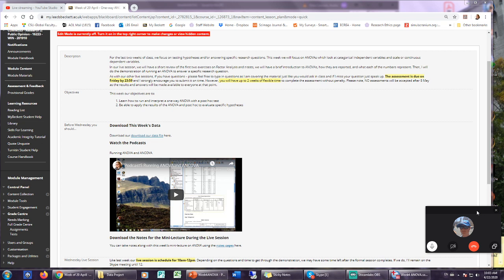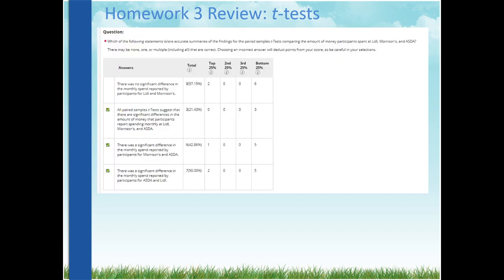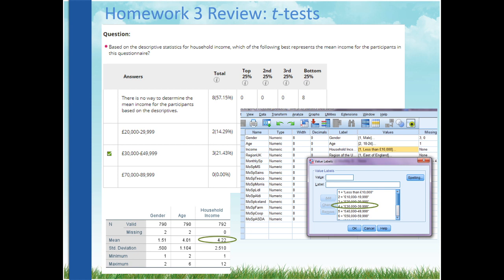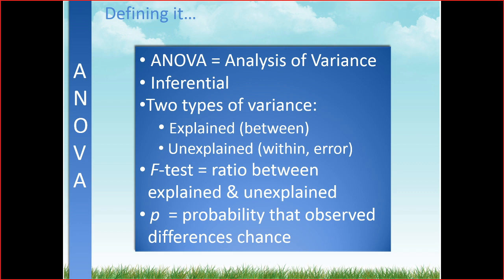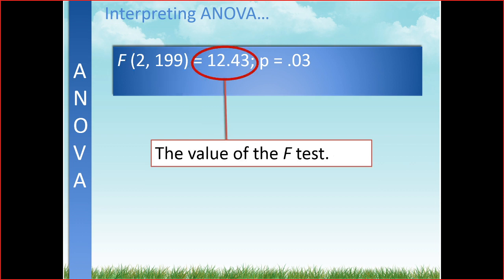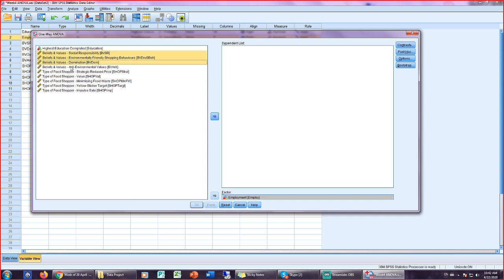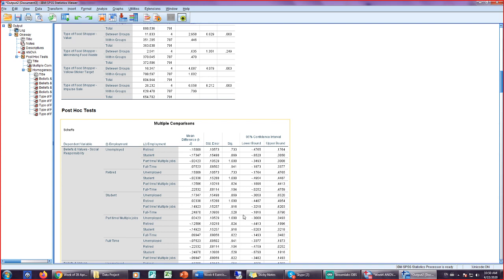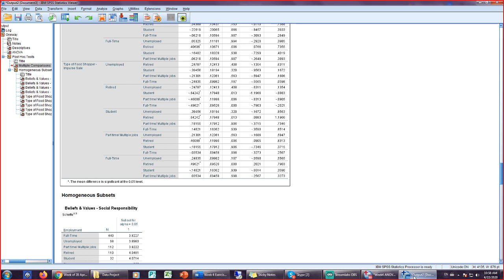22 April, 2020 10am-12pm Week 4 Research Methods ANOVA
This week our objectives are to:
1. Learn how to run and interpret a one-way ANOVA with a post hoc test
2. Be able to apply the results of the ANOVA and post hoc with a specific research question

In our live session, we will have a short review of the first two exercises on Factor Analysis and t-tests, we will have a brief introduction to ANOVAs, how they are reported, and what each of the numbers represent. Then, I will do the demonstration of running an ANOVA to answer a specific research question.